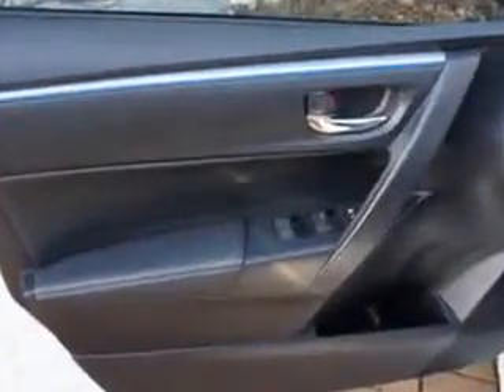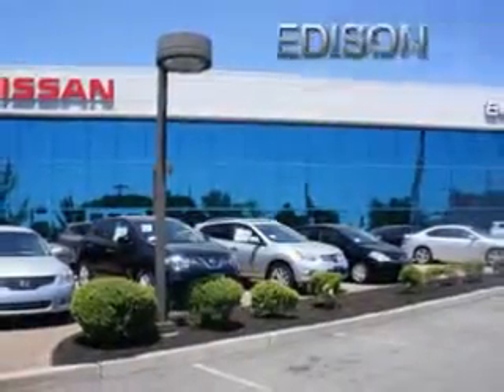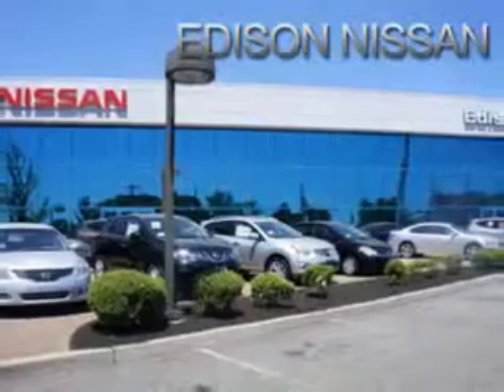2014 Toyota Corolla Edison Nissan Edison, NJ 08817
Toyota Corolla You will love this Super White Toyota Corolla S Plus 4dr Sedan CVT, equipped with a 4 Cylinder engine and a cvt transmission.
MILES:  7,589
VIN:2T1BURHE0EC086487

Edison Nissan
401 Route 1 South
Edison, New Jersey 08817